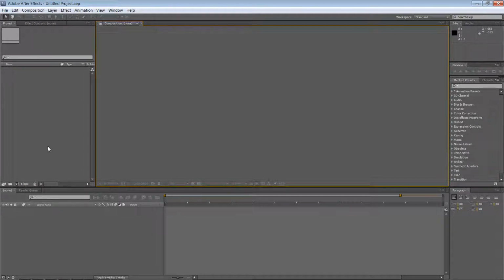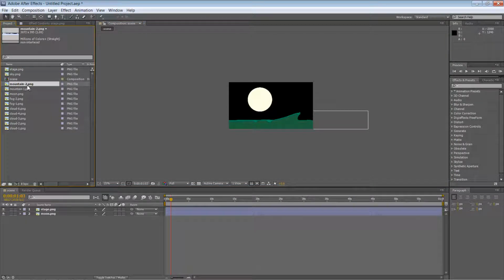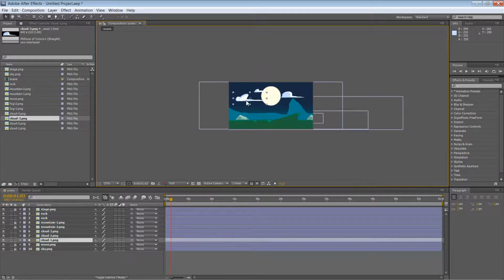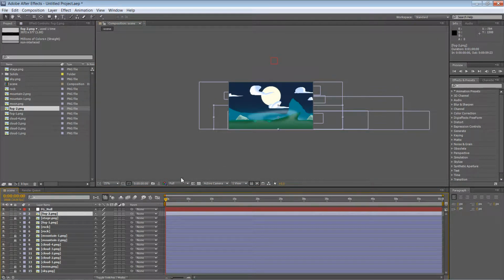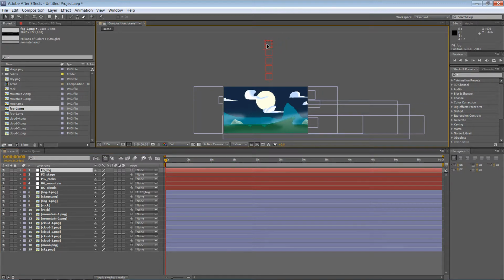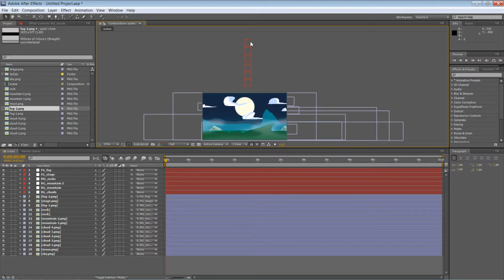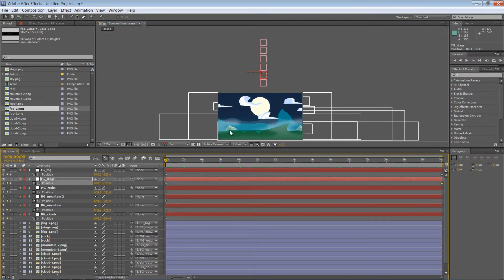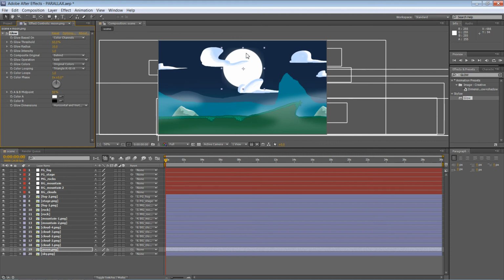Parallax and Simple Rig Pt. 4: After Effects Parallax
This is Part 4 of the Parallax and Simple Rig Series. We use After Effects to create Layers and use the Position Properties to create the Parallax Effects